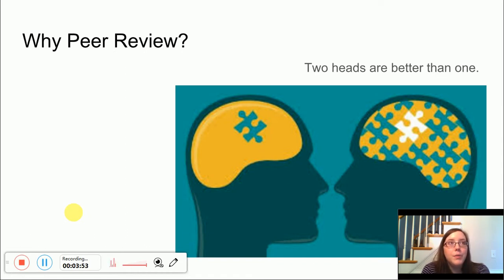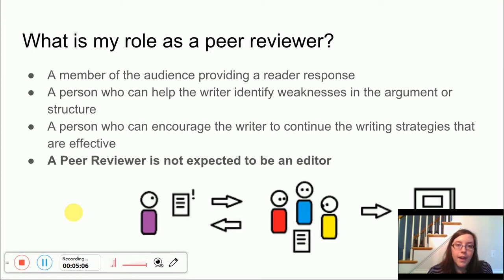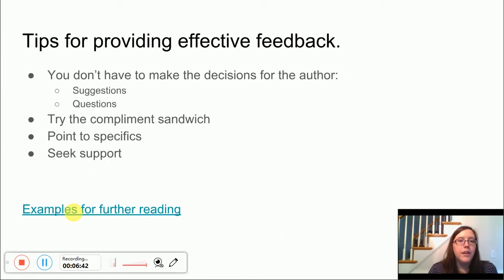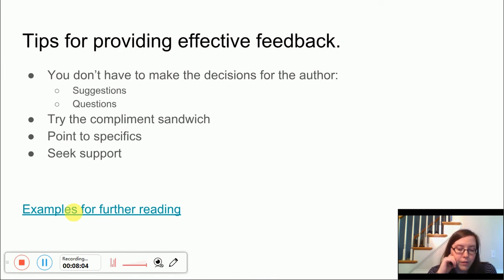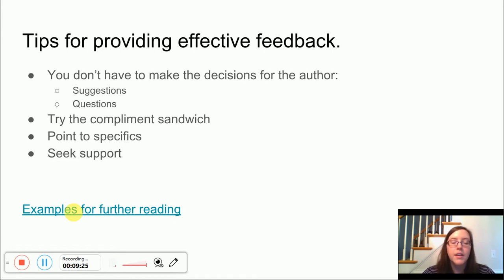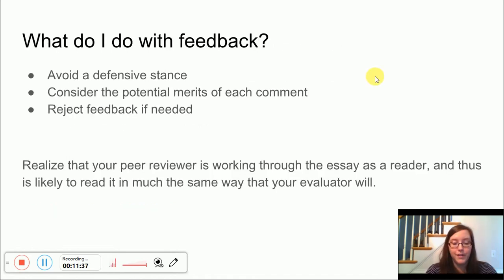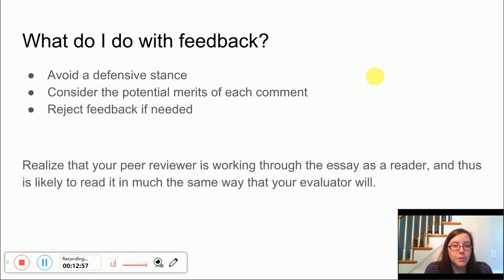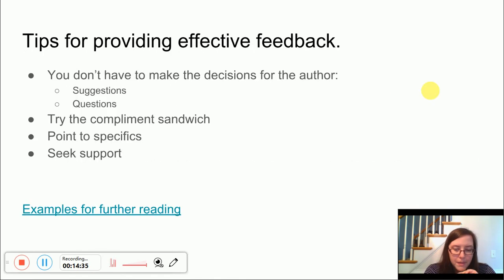Peer Review Lecture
00:00 - Why do we need a lecture on Peer Review?
01:55 - Why should we do peer review?
04:08 - What is my role as a peer reviewer?
06:43 - Tips for providing effective feedback.
11:36 - What do I do with feedback?